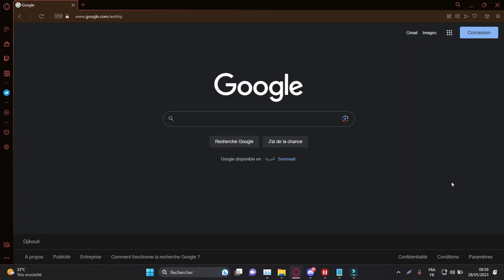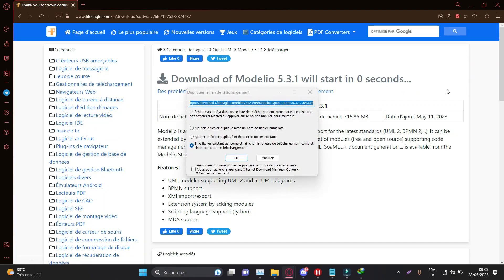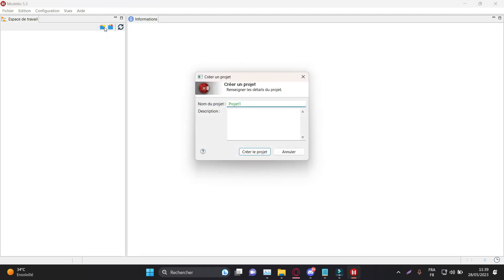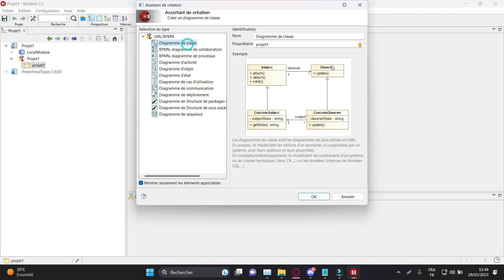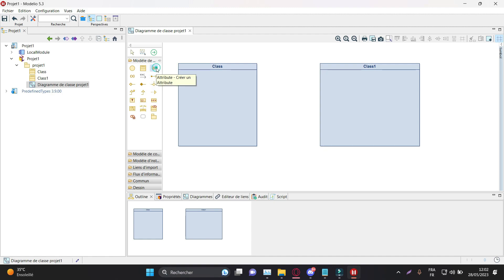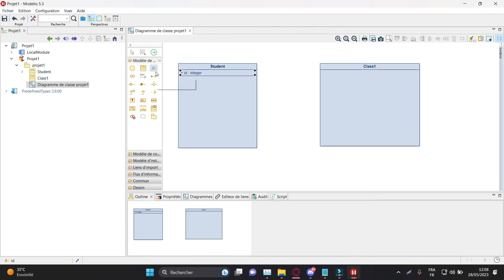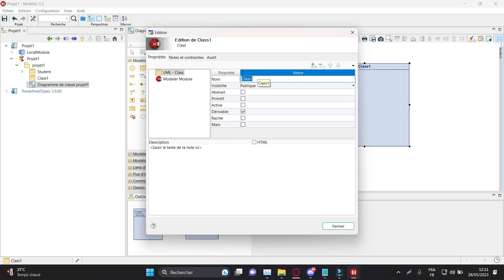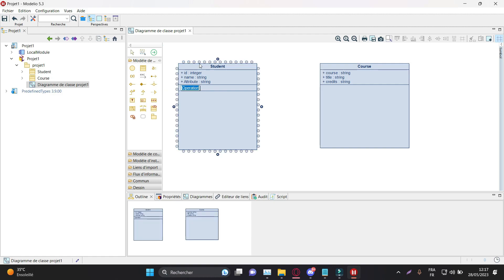MODELIO TUTORIAL ENGLISH VERSION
Modélio UML modeling software tutorial